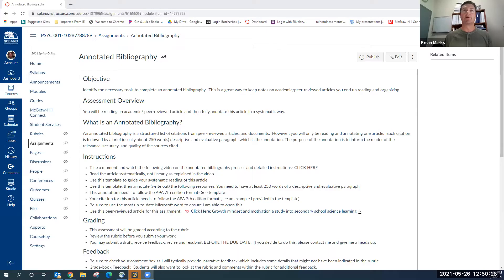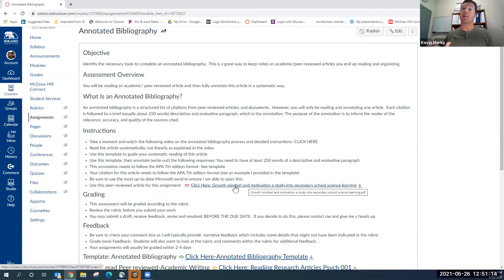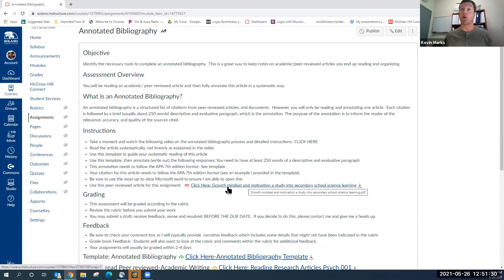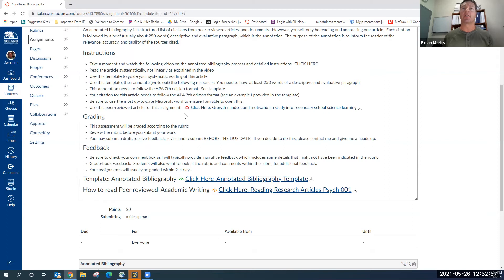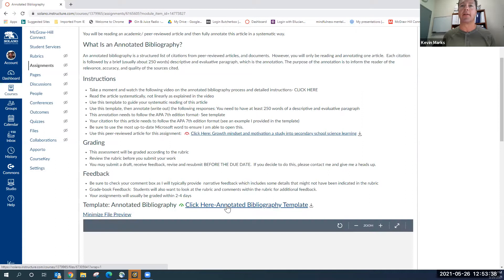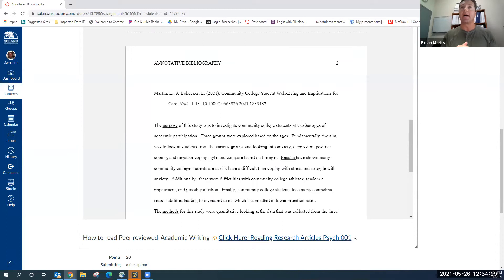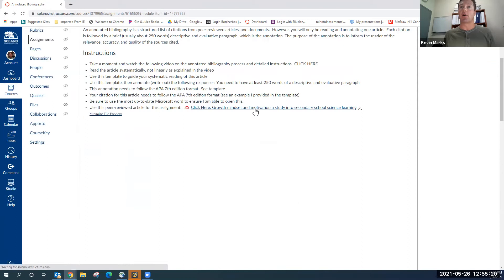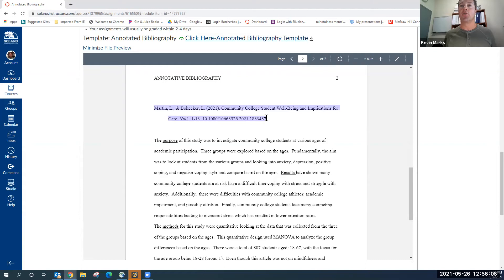Professor Kevin Marks- (Psych001) Instructions: Annotated Bibliography assignment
This video is designed for students who are enrolled in Psych 001- Introduction to Psychology.  Topics include reading, interpreting, and reporting on academic literature and utilizing APA, 7th edition formatting structure.